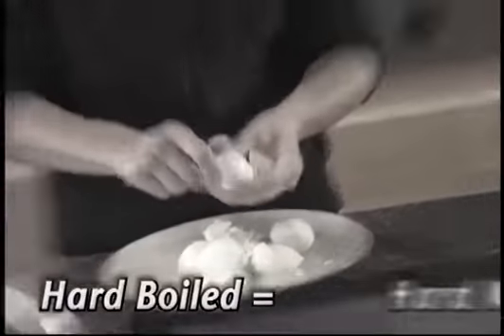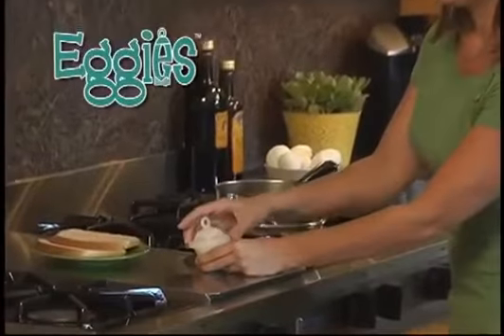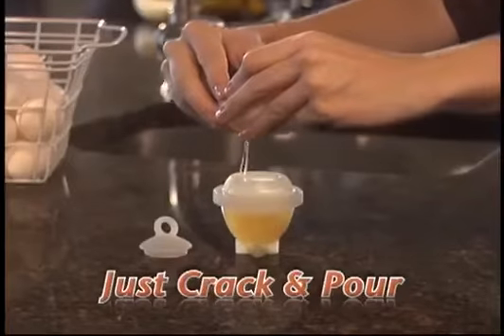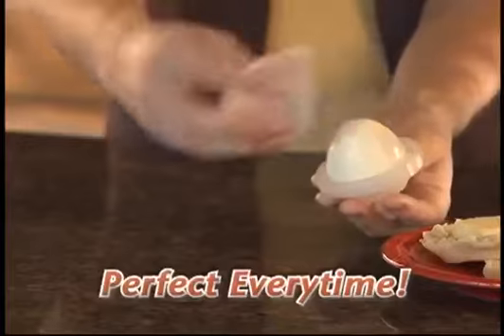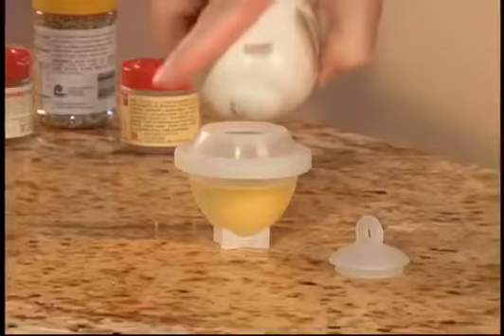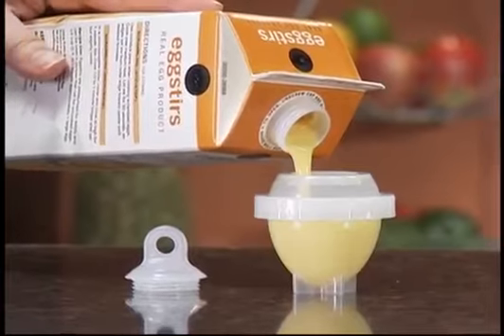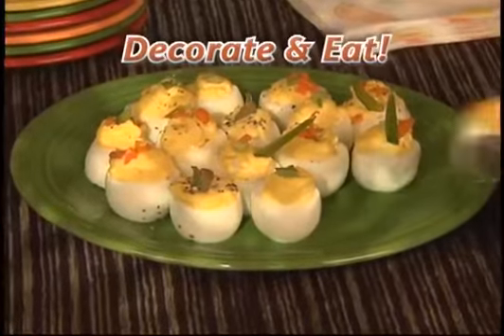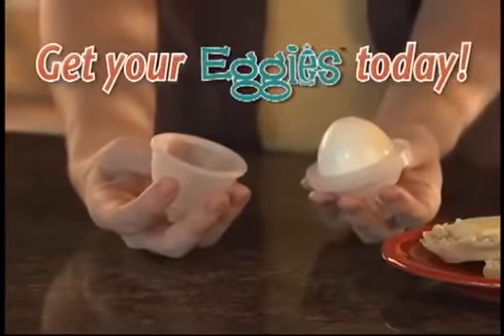eggies delux plastic egg cooker